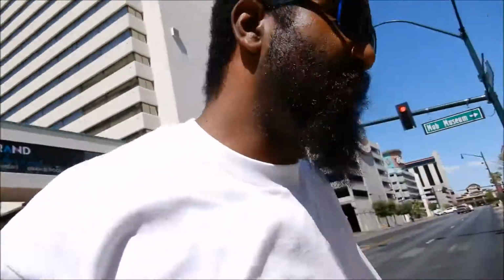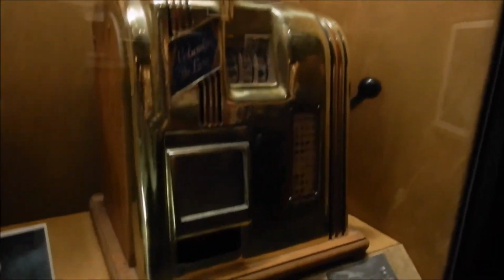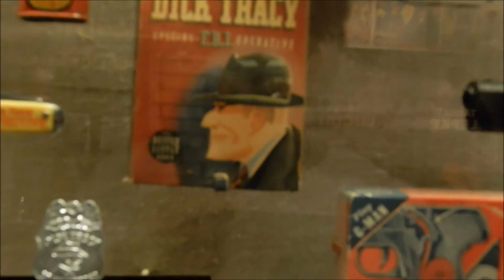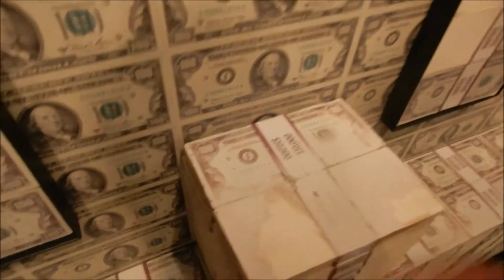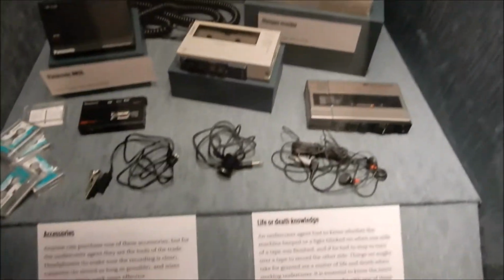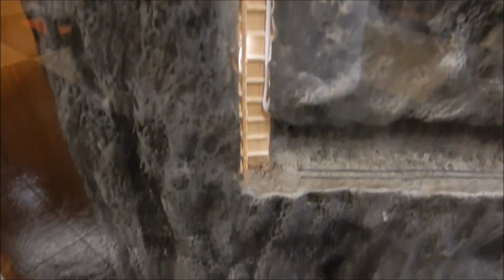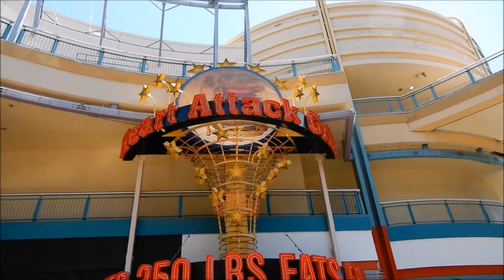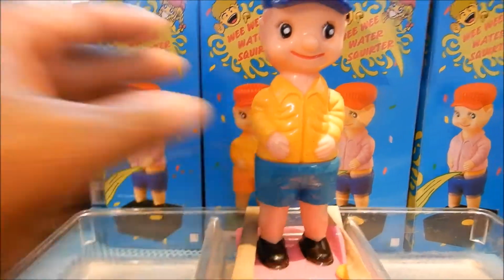THE SEEDY UNDERSIDE OF LAS VEGAS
Shawn visits The Mob Museum as well as Downtown Las Vegas..Fremont!